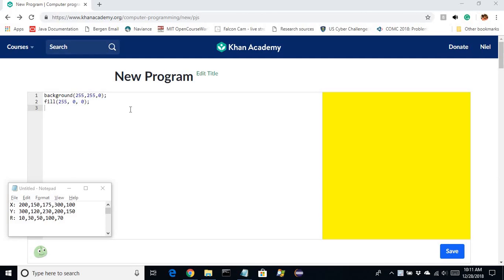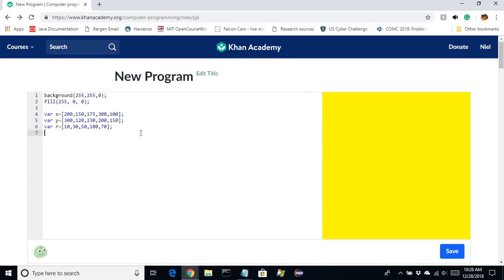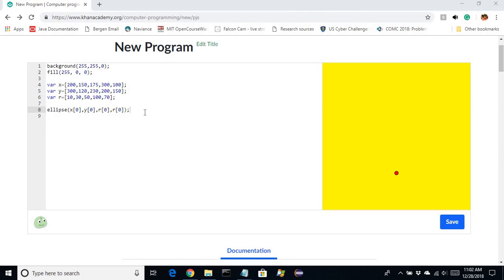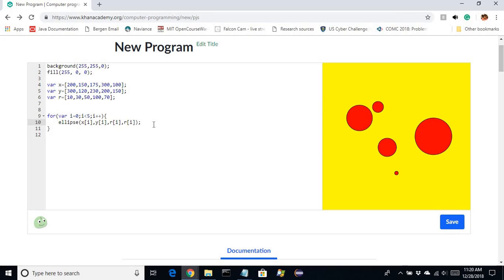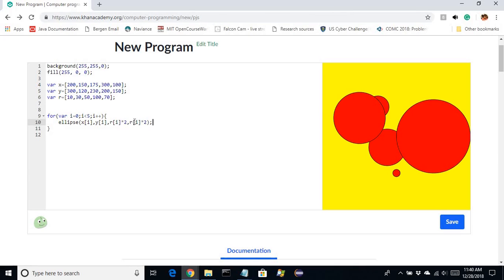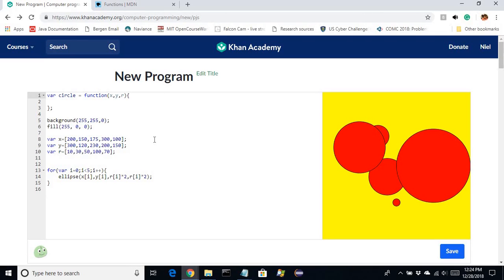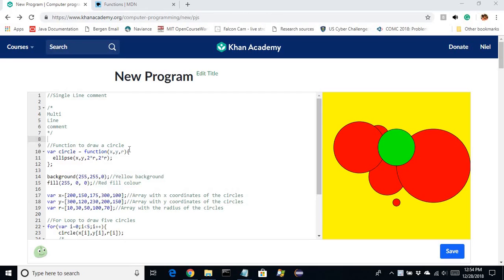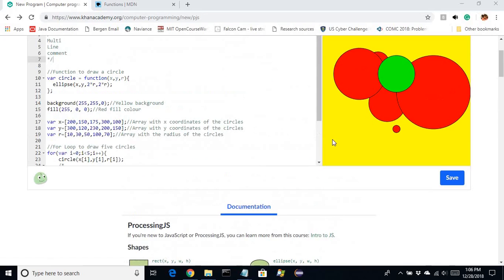Basics Of Programming - Part 2/2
I'll be introducing some basic coding concepts for those who are trying to get a grasp on how to program.